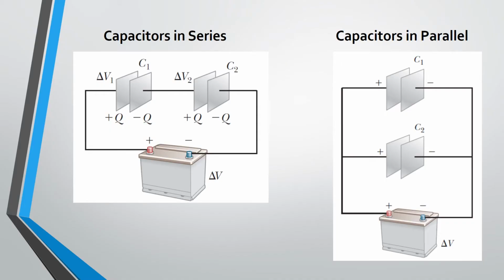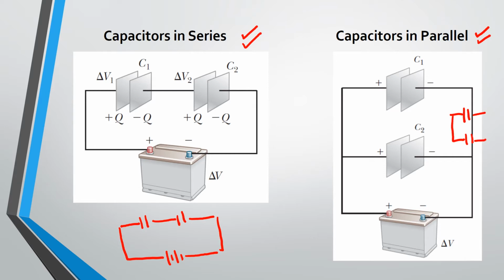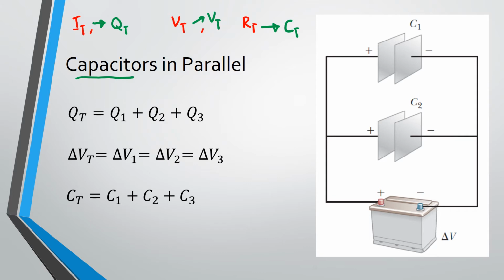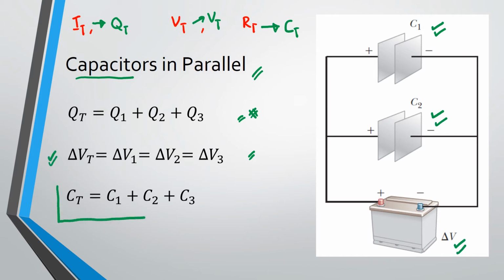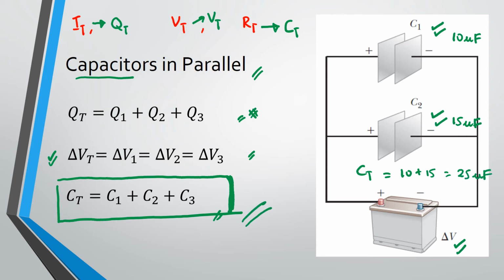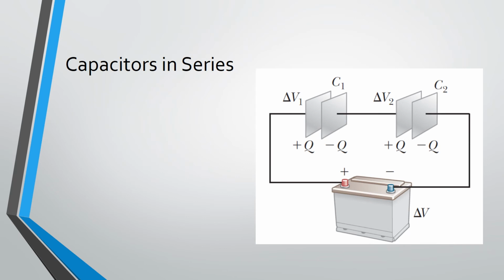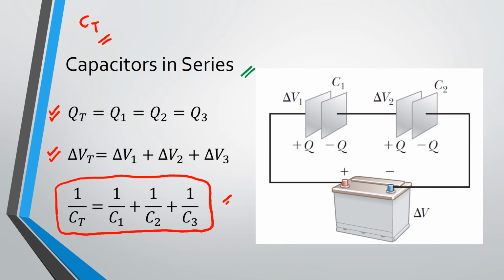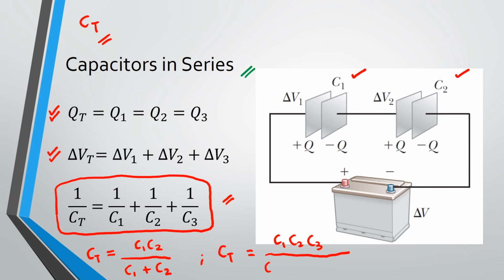Combination of capacitors Equations